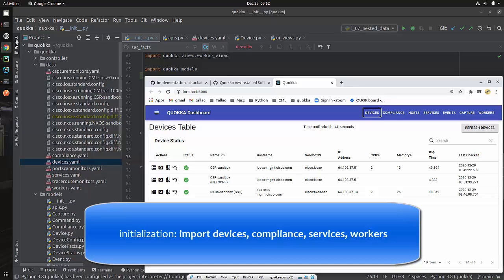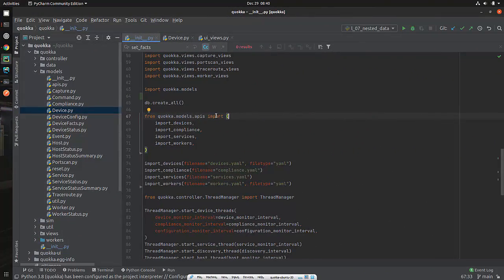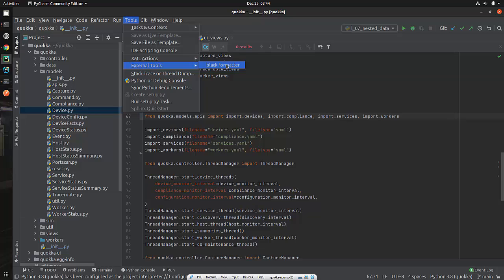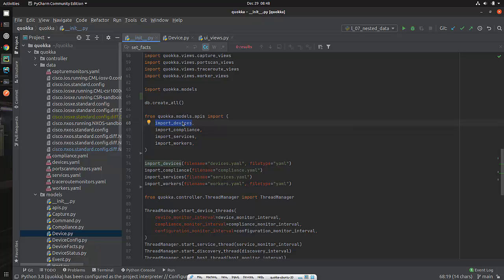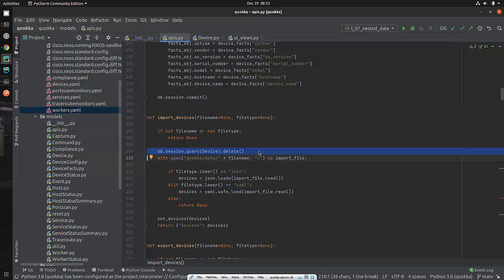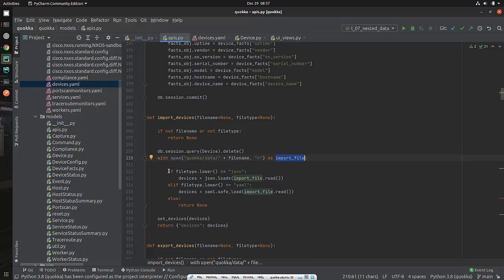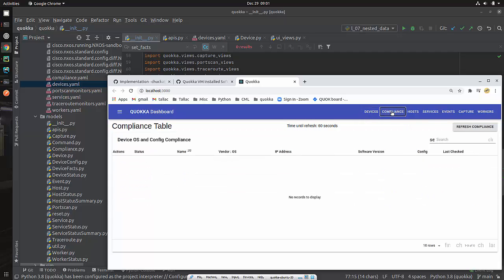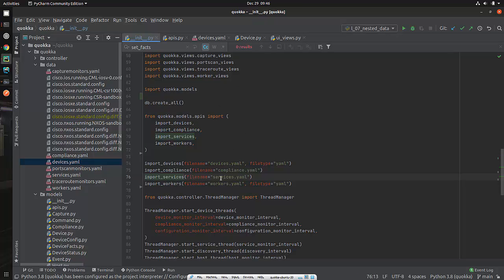qw-05 import devices, services, etc.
Continuing quokka initialization, explaining the importing of device, compliance, service, and worker data.